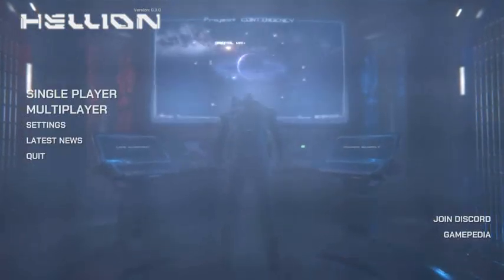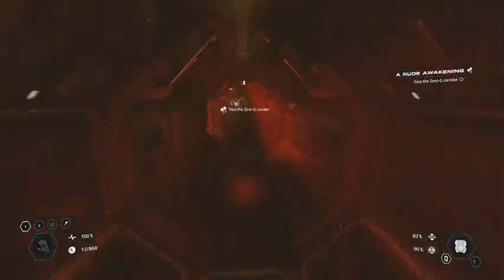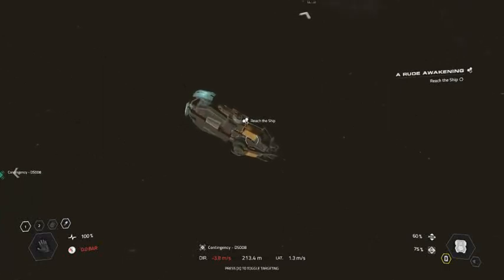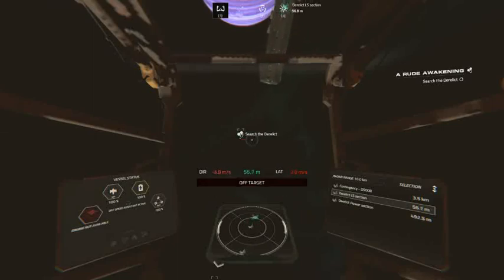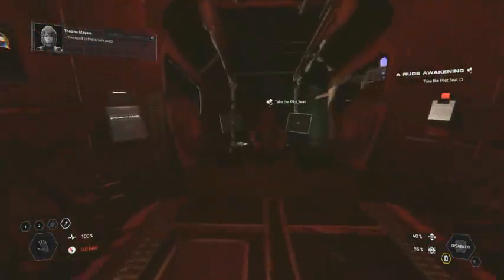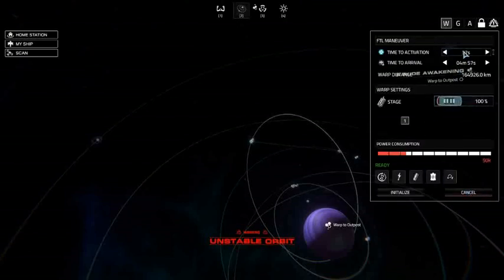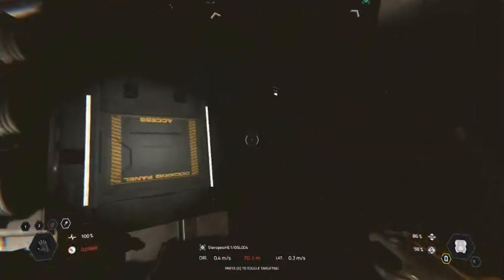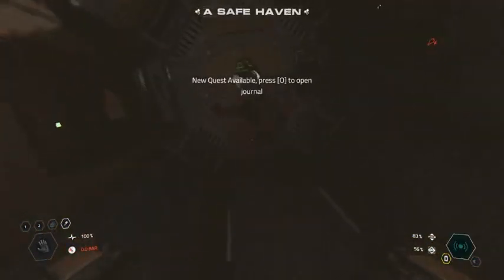Return To Hellion Season 2 Ep 01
Finally we have an update to Hellion and what a change indeed.

I had to spend several days playing just to test my existing doctrines and policies. Some adjustments are going to be needed.